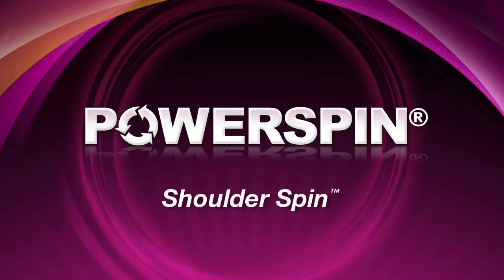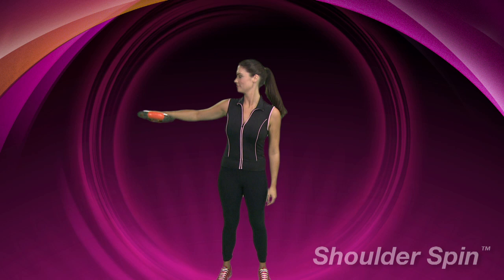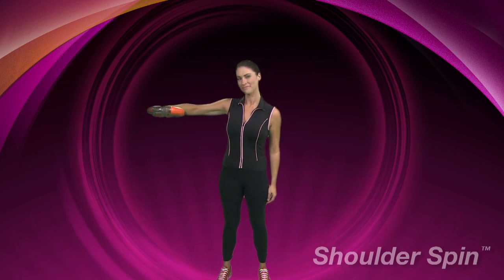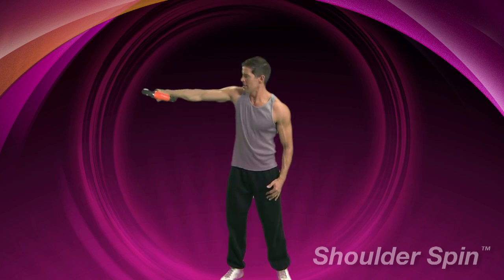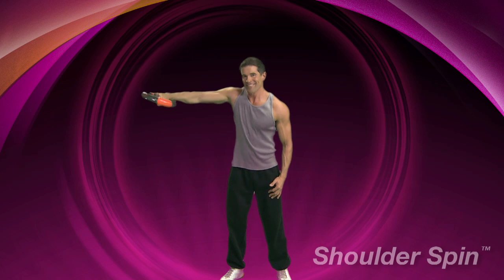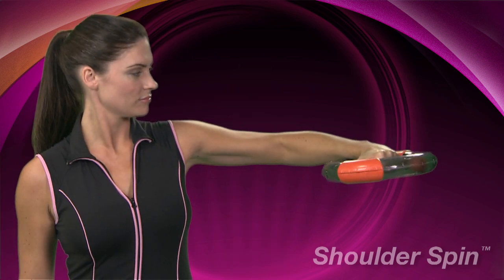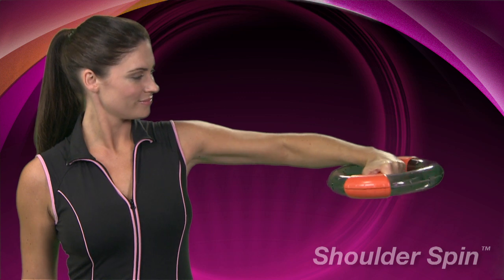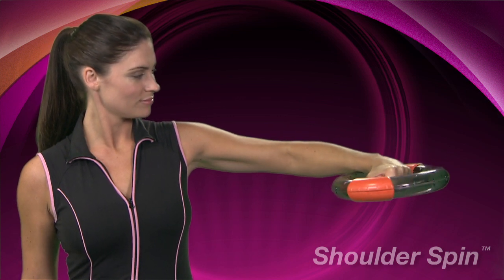Power Spin- Shoulder Spin Workout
The World's Easiest Pickup & Use Exercise Device